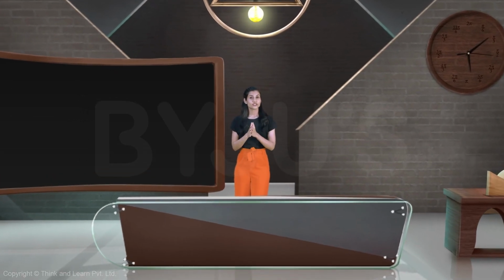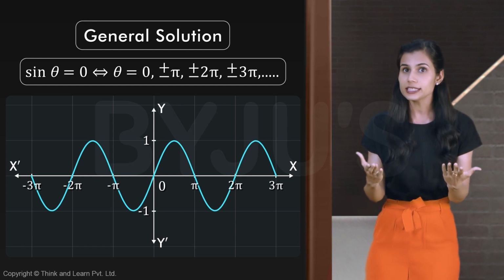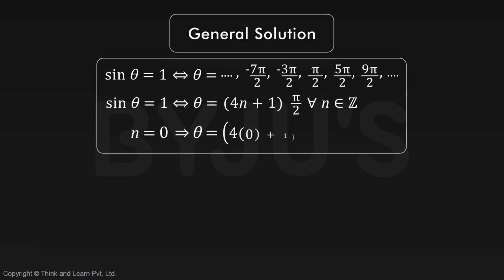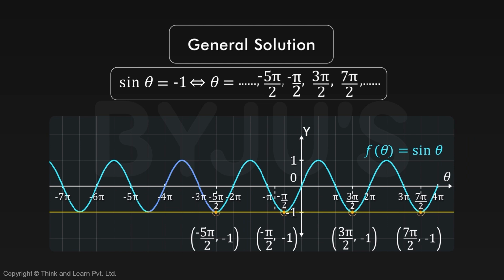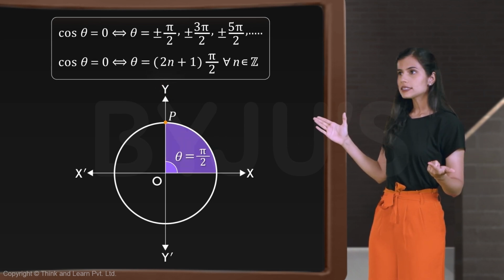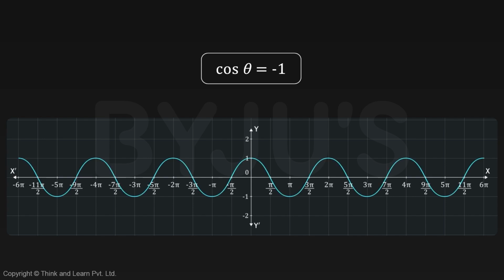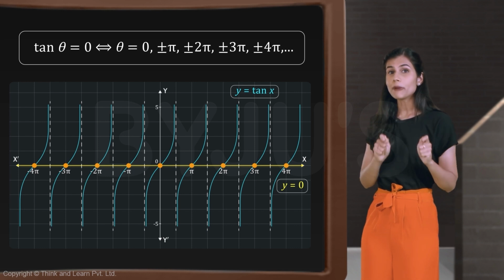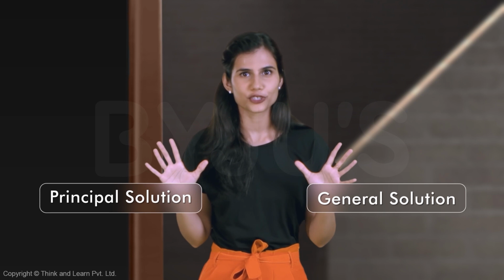General Solutions of Trigonometric Equations 🔥| Learn the BYJU’S Way 🚀| Maths|JEE 2025 | Bhoomika M.